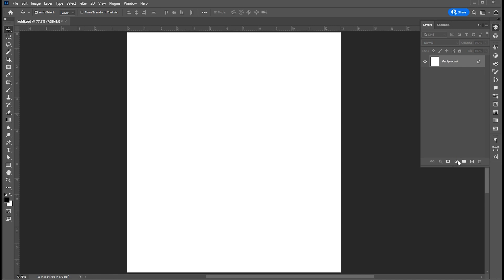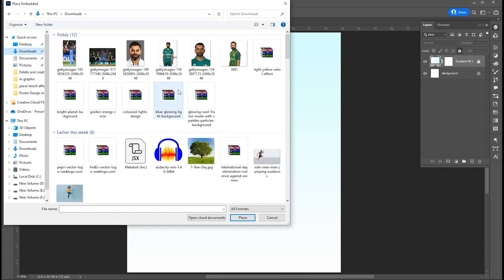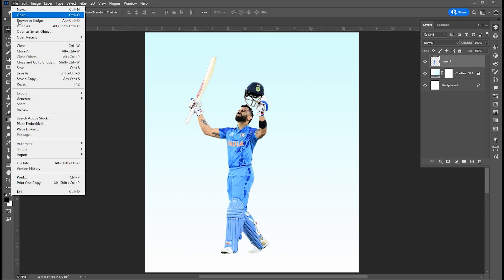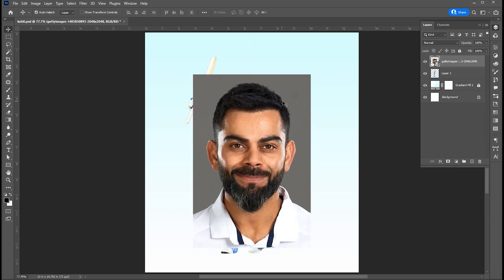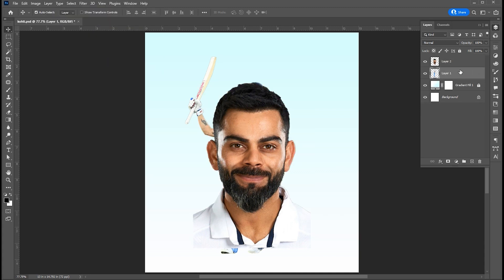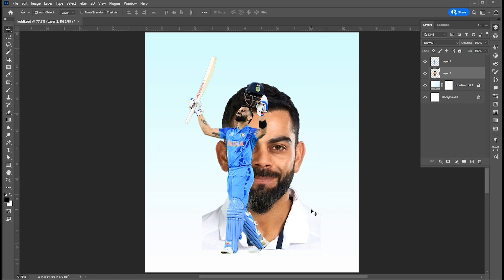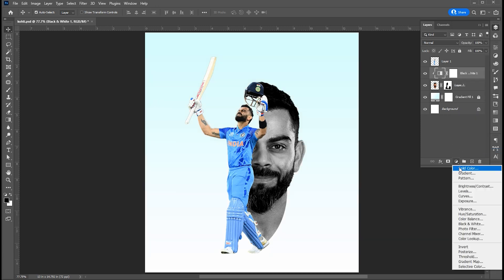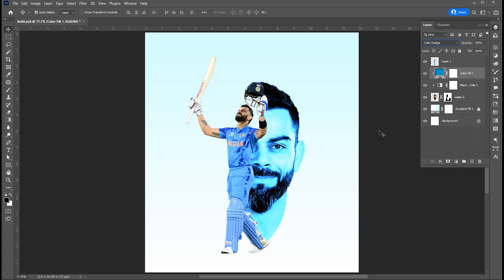How to Make Amazing Poster Design in Photoshop CC | Photoshop Tutorial 2023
Hey Everyone, In this tutorial, I will teach you How to Make Amazing Poster Design in Photoshop CC.

M.grpahics